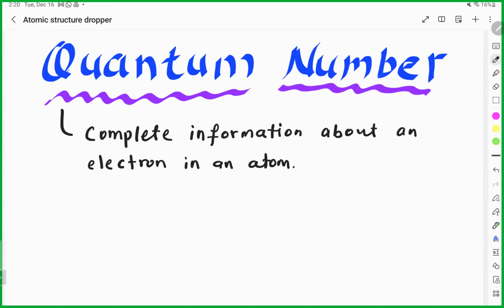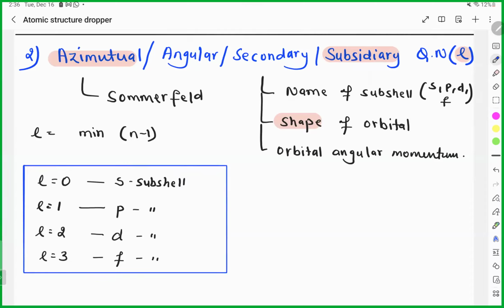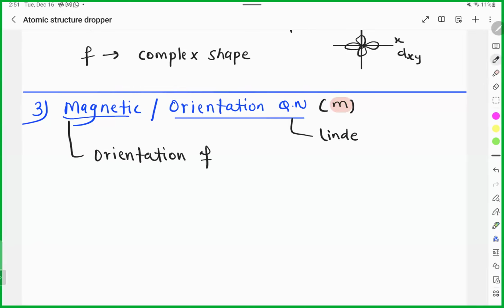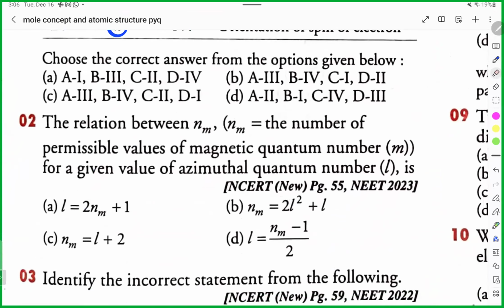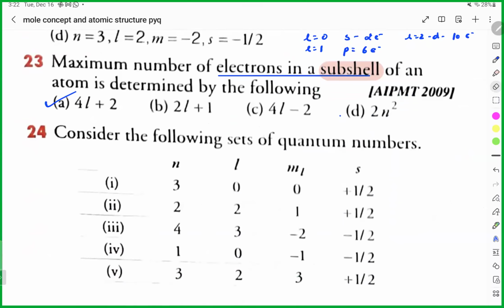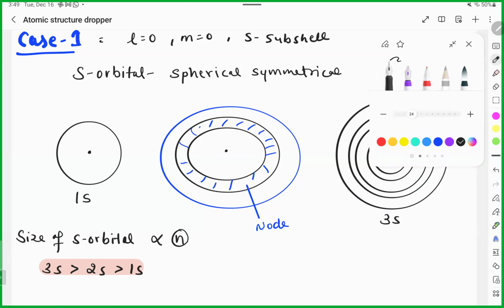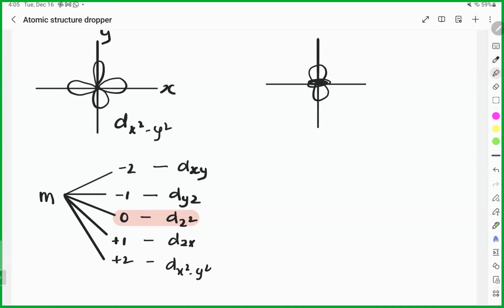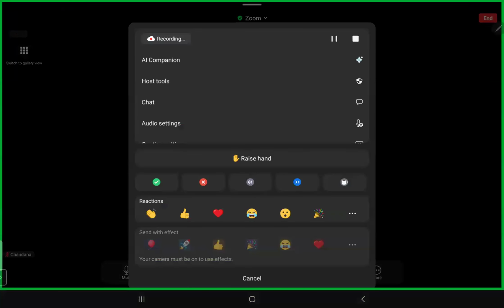4 Quantum number | Nodes | Question discussion | Atomic structure | Dr Deepak Sinhmar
In this lecture from the Atomic Structure chapter, Dr Deepak Sinhmar breaks down one of the most exam-critical yet poorly understood areas: the four quantum numbers and the concept of nodes. No fluff, no mysticism—just clean physics and chemistry aligned with NCERT and NEET 2026 demand.

The session covers principal (n), azimuthal (l), magnetic (mₗ), and spin (mₛ) quantum numbers, explaining not just their definitions but their physical meaning, allowed values, and direct link with orbital shape, size, orientation, and electron distribution. Common student mistakes—like confusing subshells with orbitals or miscounting orbitals—are called out and corrected head-on.

A major focus is on nodes, a favorite NEET trap. The lecture clearly explains radial nodes and angular nodes, derives the standard formulas
radial nodes = (n − l − 1)
angular nodes = l
total nodes = (n − 1),
and shows how to apply them quickly in MCQs without guesswork.

This video is especially useful for students who memorize formulas but fail in application. Expect NEET-oriented examples, conceptual clarity, and time-saving tricks that actually hold up in the exam hall.

Ideal for Class 11, Class 12, NEET 2026 aspirants, and anyone who wants atomic structure to finally make sense—logically, not magically.

Study smart. Respect the fundamentals. Physics and chemistry don’t reward confusion—they reward clarity.